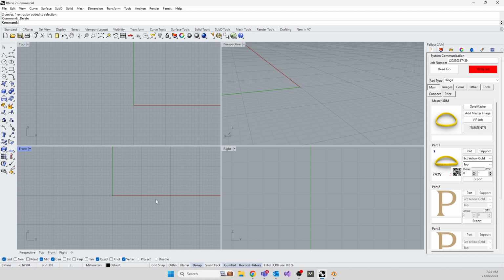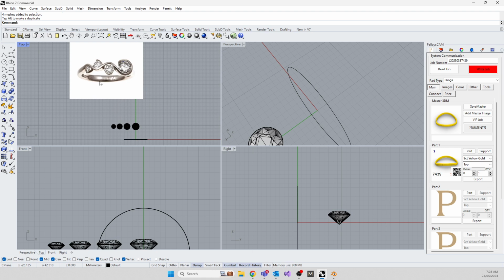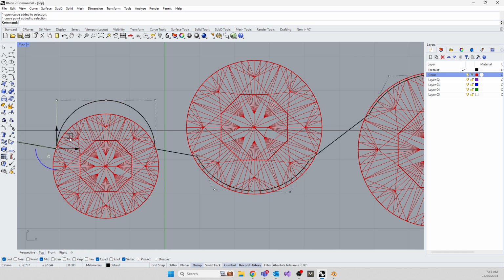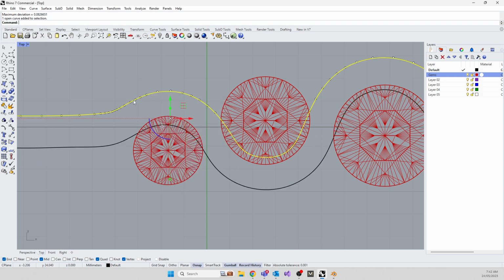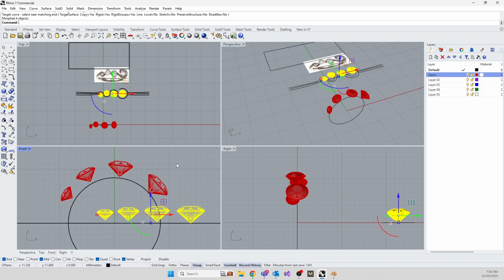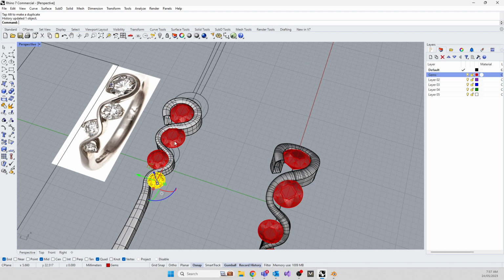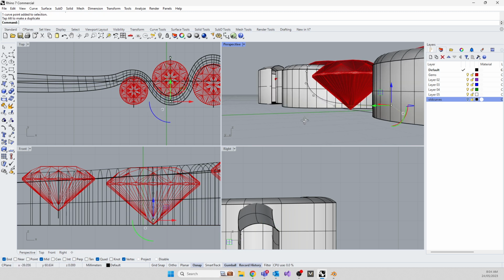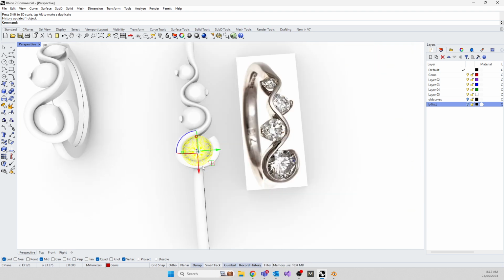Rhino basics: Flow vs Crv2View Pt1 - FLOW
Reviewing to very different ways of making the same ring. thois clip today is FLOW version next is crv2view.